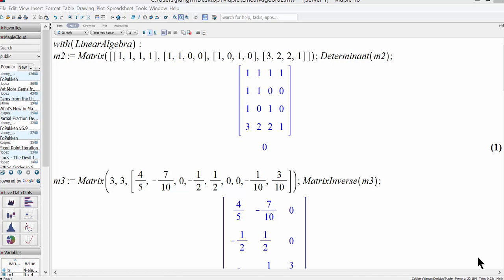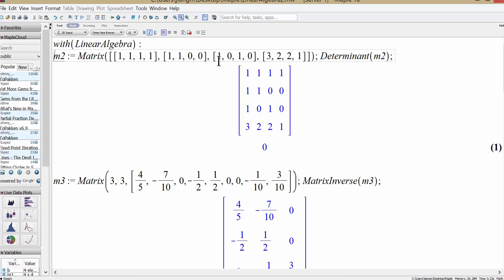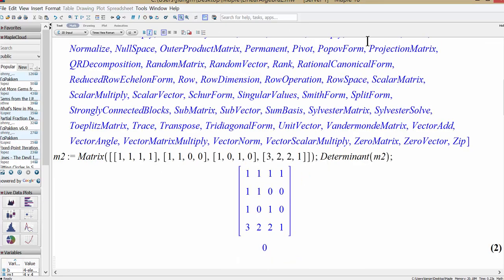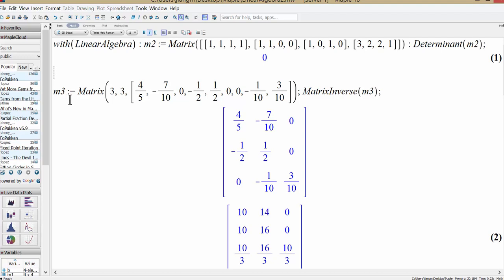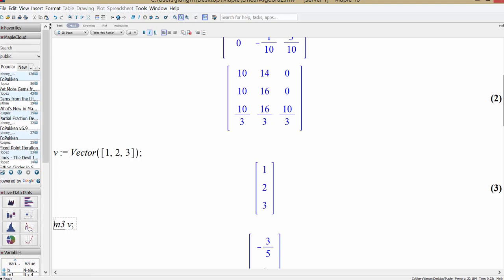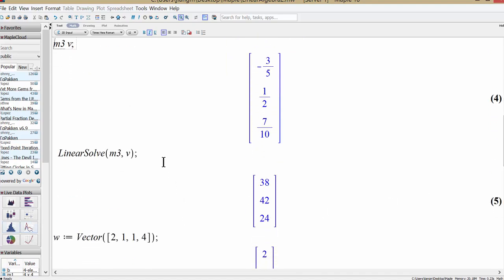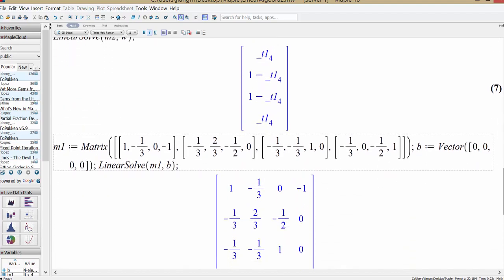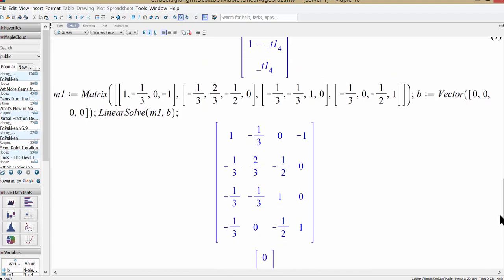Solve linear systems via Maple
How to use  computer algebra system Maple to solve a linear system.